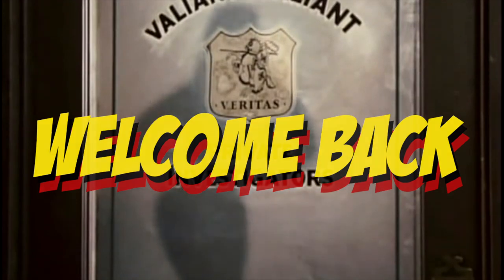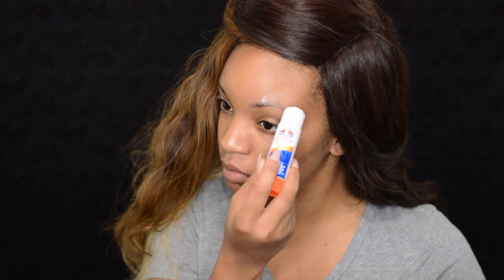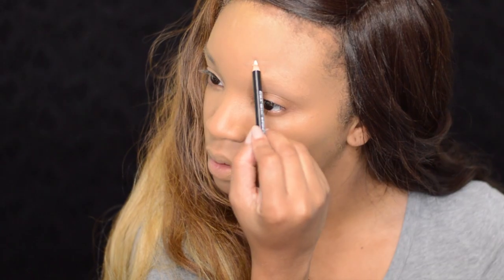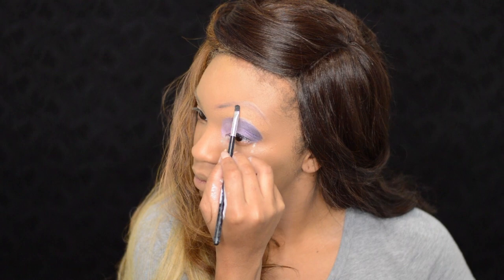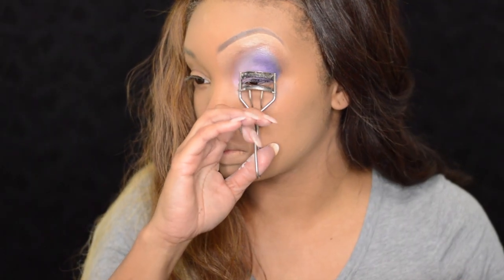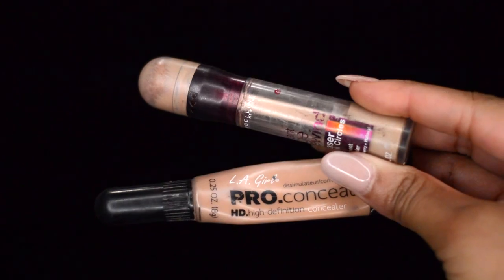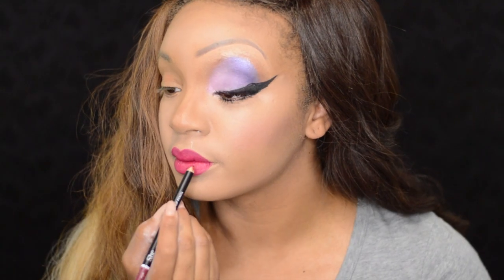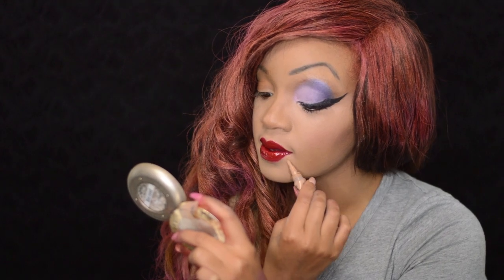JESSICA RABBIT HALLOWEEN MAKE UP TUTORIAL | LINGYWASHERE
HELLO BEAUTIFUL PEOPLE! SO WHO FRAMED ROGER RABBITS HAS TO BE ONE OF THE MOST AMAZING MOVIES OF ALL TIME!!! IF YOU HAVEN'T SEEN IT YOU DO NOT KNOW WHAT YOU ARE MISSING! IT'S ACTUALLY ON NETFLIX NOW! NOT THAT THAT'S OUT OF THE WAY, HERE IS A STEP BY STEP TUTORIAL ON HOW TO BRING THE GORGE JESSICA RABBIT TO LIFE! HOPE YOU LIKE IT!

DRESS WAS THRIFTED, I ALTERED IT BY MAKING IT STRAPLESS AND OPENED THE SEAM TO MAKE THE SLIT HIGHER.